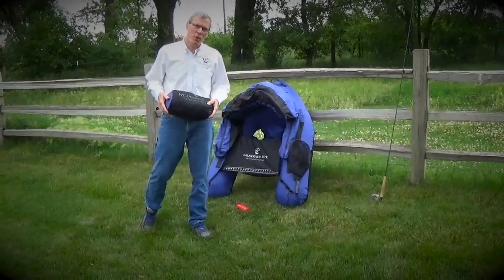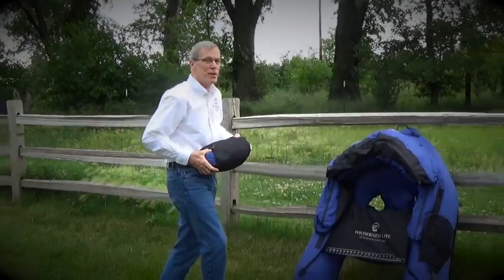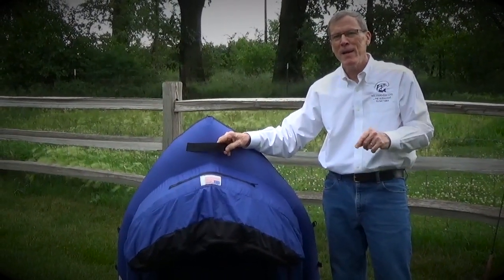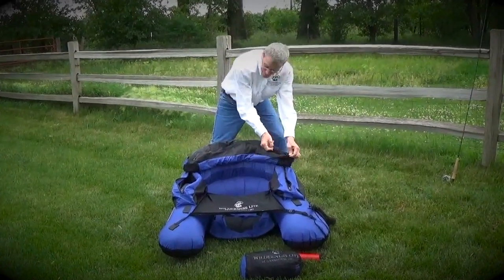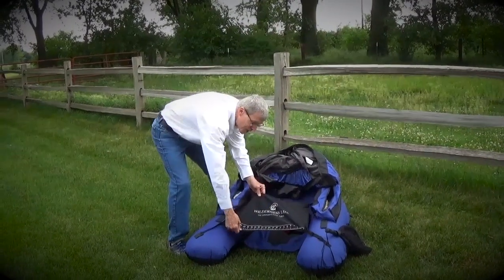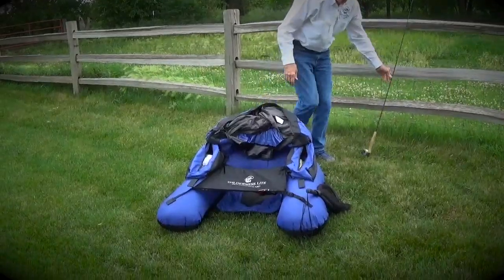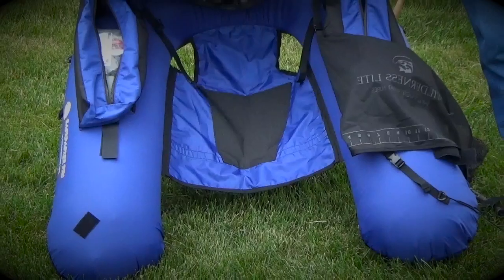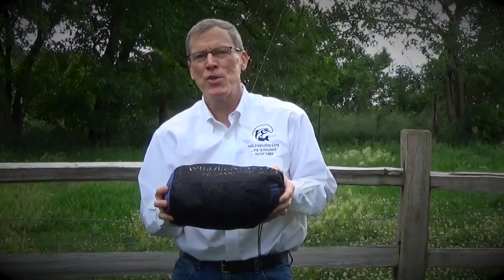Wilderness Lite Backpacker Pro 3 Pound Ultralight Float Tube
Highlights the many features of the 3.4 pound total weight Backpacker Pro ultralight float tube that packs to 9L in its custom mesh stuff sack.  The Backpacker Pro is less than 1/2 the weight and 1/3 the pack volume of any other float tubes making it possible for you to reach wilderness lakes for outstanding float tube fishing.